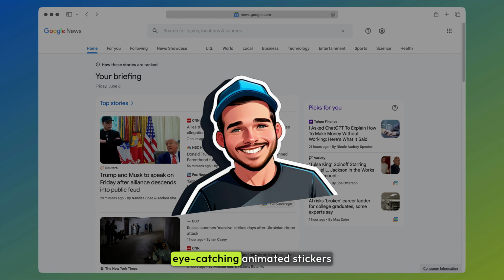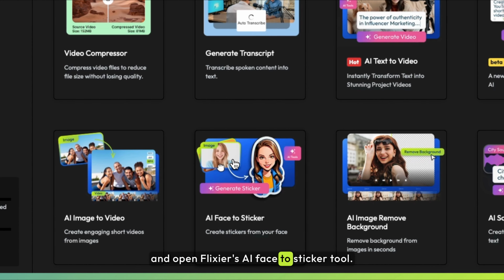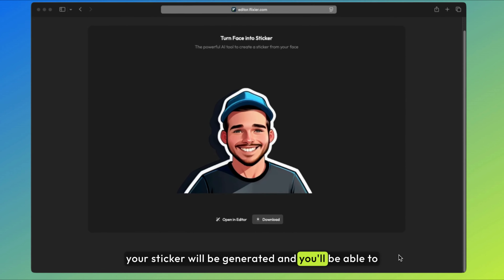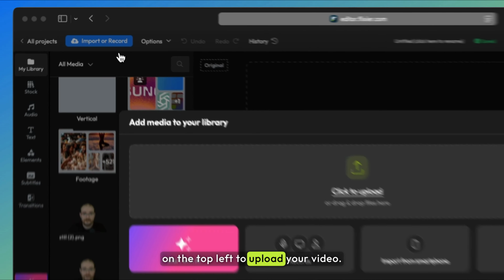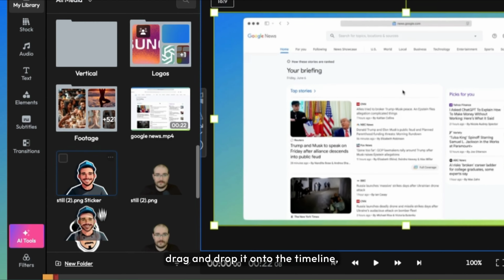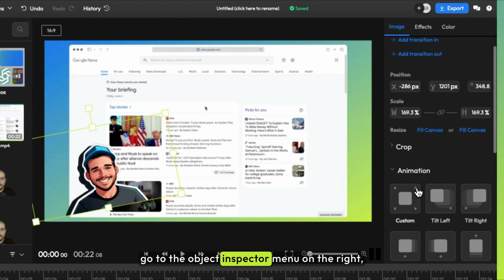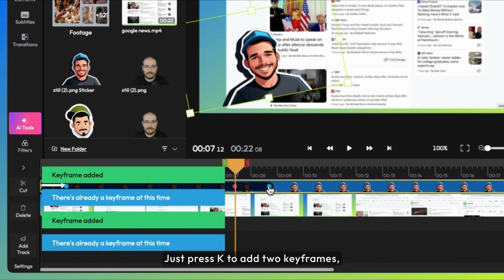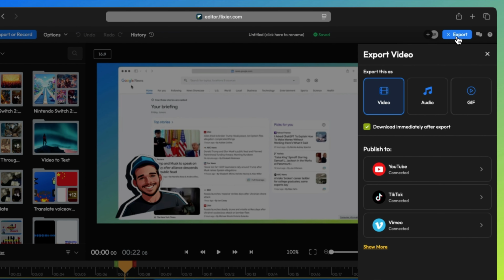Make AI Stickers That Move - Quick & Easy Tutorial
Want to make your videos stand out? Flixier’s AI Face to Sticker tool makes it easy! Upload an image, describe the subject, and in seconds, generate fun, animated stickers you can add to any video.

Simply import your video, drag a sticker onto the timeline, and customize its position, duration, and animation! You can even create custom animations with keyframes for that extra wow factor.

Get creative and elevate your videos today!

👇 Chapters 👇
00:00 Intro
00:10 Create your sticker with AI
00:34 Add the sticker to your video
00:51 Animate the sticker on the screen
01:23 Outro